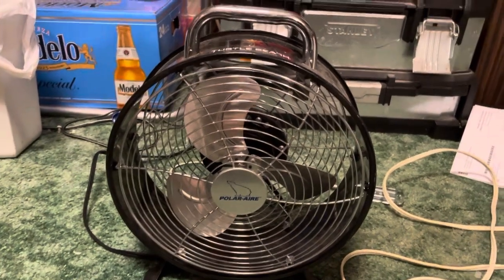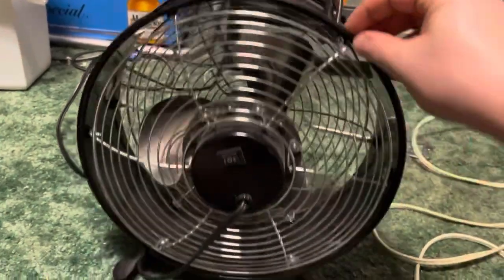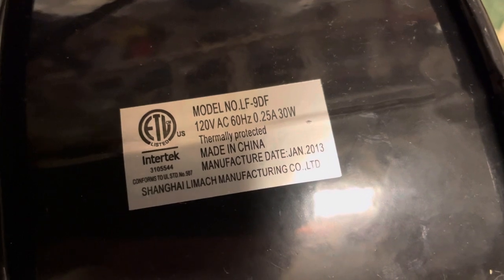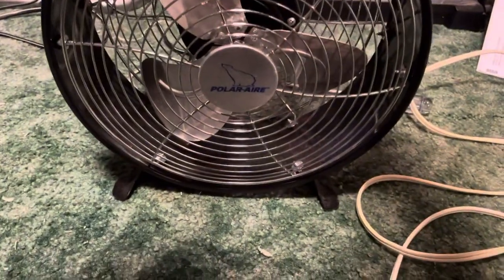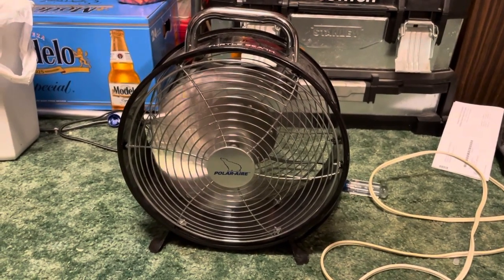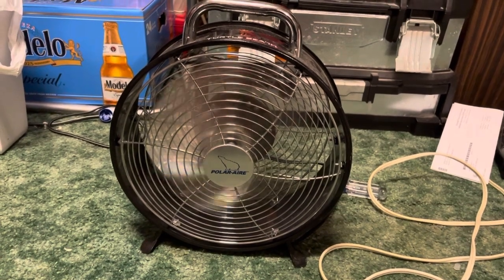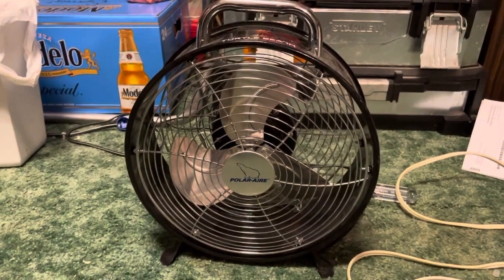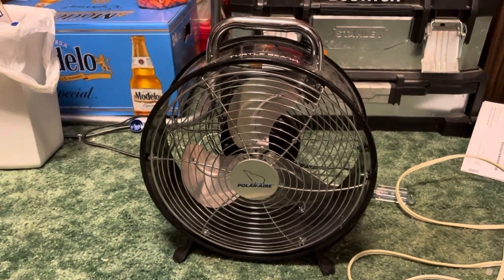Polar Aire 9" fan